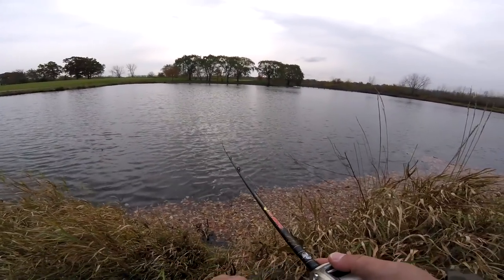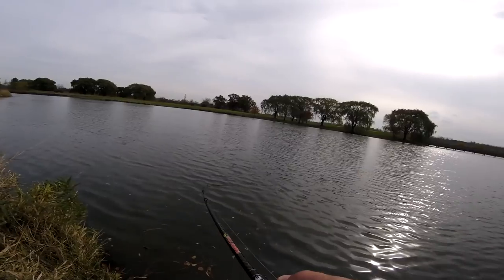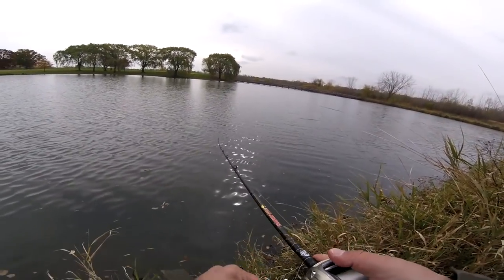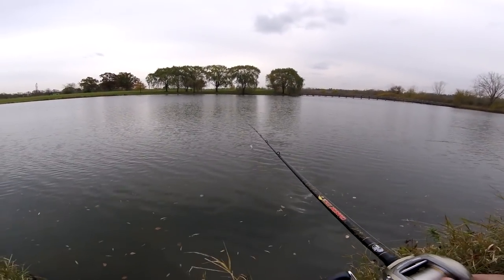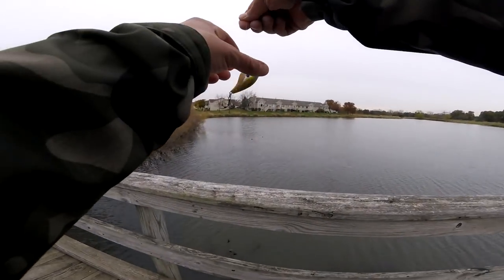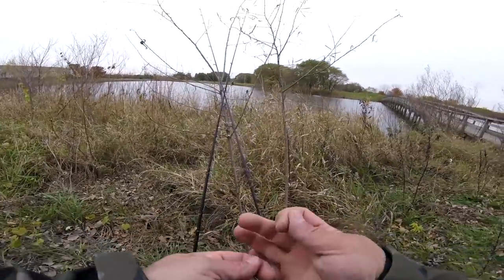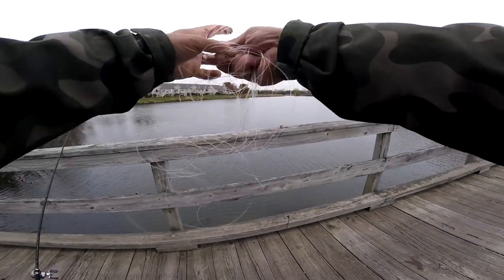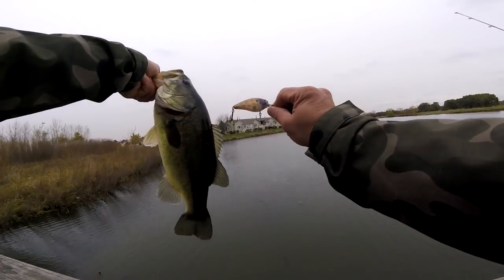Rapala BX Brat Square Bill Review And It Catches Bass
Vlog #20 Season 2 This is a vlog/review of the Rapala BX Brat Square Bill Crank Bait

If you like the Fish On! logo and would like to purchase Fish On! merchandise please use this

The decals are roughly 9 inches by 4 ¼ inch.

Video tools:
Gopro Hero4 Silver

Boat: 2013 Crestliner 1650 Fish Hawk with a Mercury 60hp 4cycle outboard